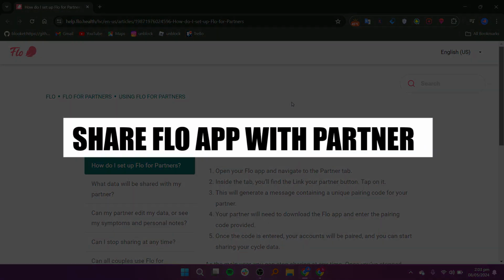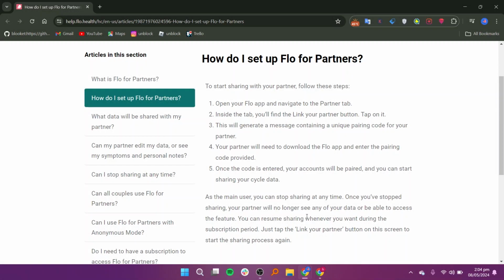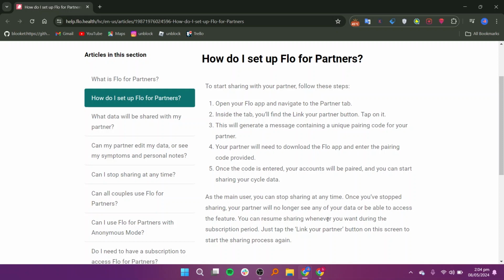HOW TO SHARE FLO APP WITH PARTNER (FULL GUIDE)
In this video, I will guide you how to share flo app with partner. This tutorial teaches you how to link your partner on flo app